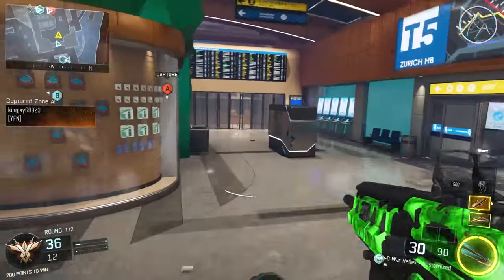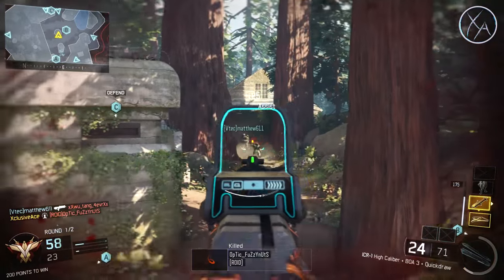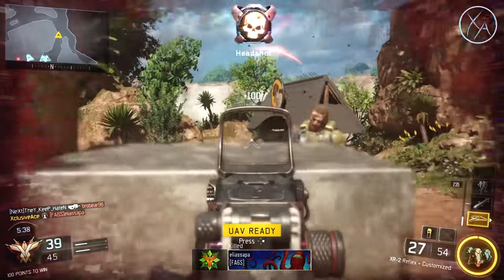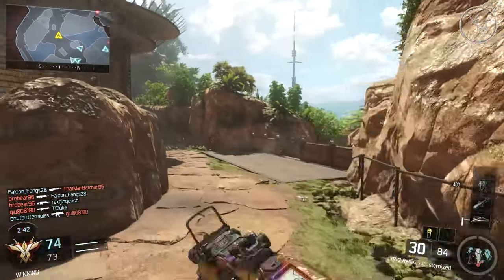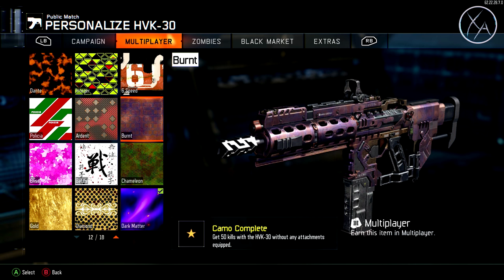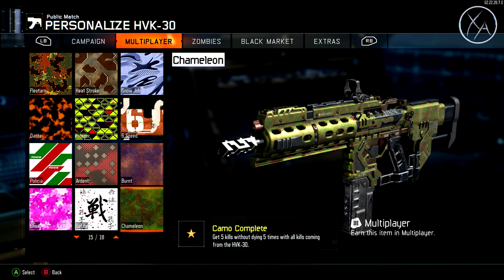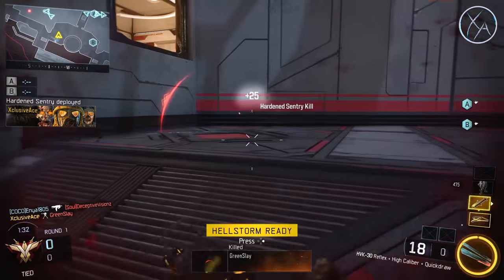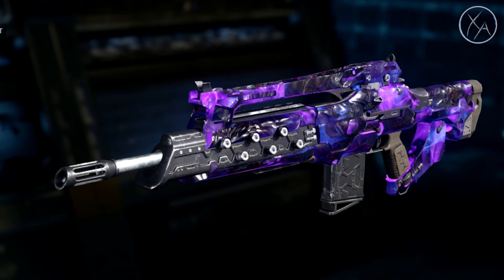Assault Rifle Camo Tips! | AR Dark Matter Guide! Ep. 8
Welcome to Dark Matter Guides in Black Ops 3. In this series I'll being sharing tips and techniques to help you earn all of the camos for the guns within a specific class of weapons. Today I'll be sharing tips for completing camo challenges for the ARs. I hope you enjoy!